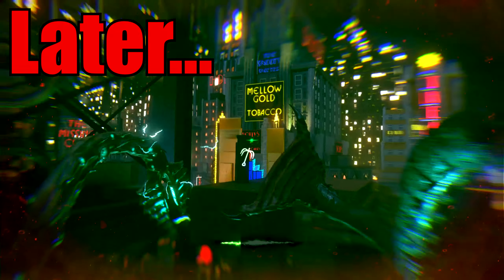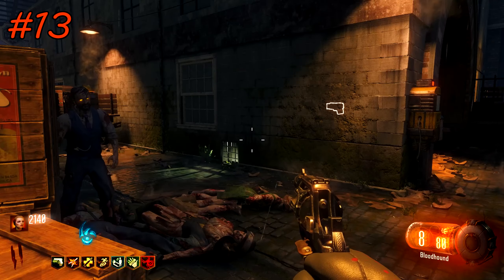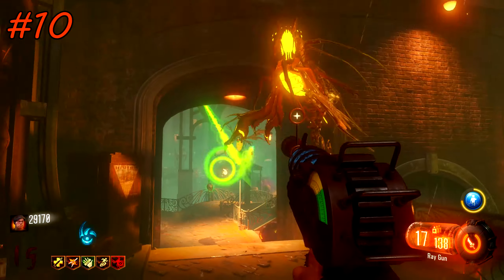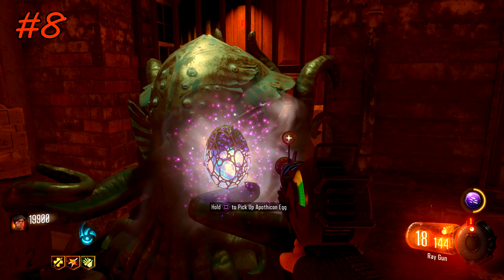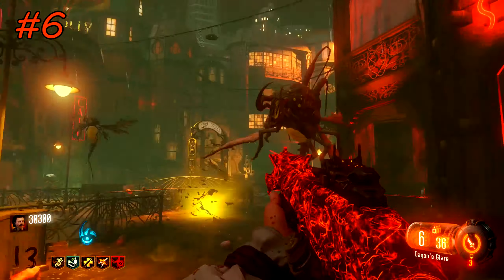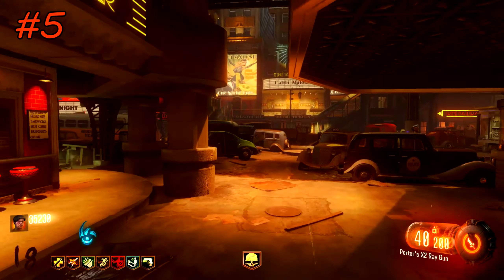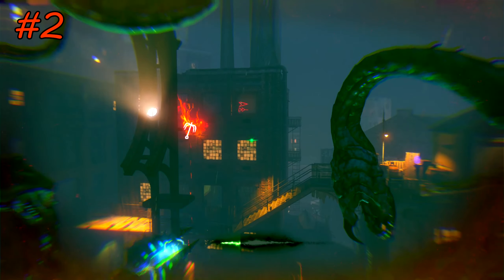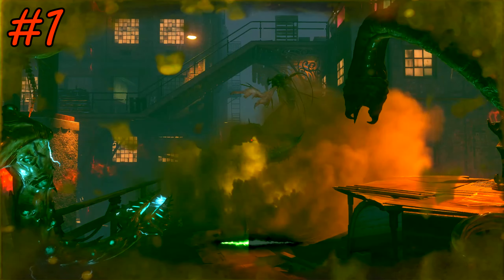TOP 15 TRICKS: Shadows Of Evil PRO Guide! NEW Tips/Tricks Series! Black Ops 3 Zombies (PS5 Gameplay)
HEY GUYS! MISS U LIKE CRAZY AS ALWAYS! I REALLY HOPE UR ALL HAVING A FUDGING FANTASTIC DAY!

Today I'm bringing y'all my Top 15 Tricks for Shadows Of Evil high rounds and low rounds! I thought of this series idea myself and personally find it really fun and helpful! Let me know if you guys want to see more like these!

0:00 NEW Series!
0:26 Entry Level
5:30 Advanced
11:44 Love y'all like crazy! Thank You!

Main PSN: GravityDrop750

Top 15 Tricks Tips Shadows Of Evil High Round Strategy Call Of Duty Black Ops 3 Zombies Guide Tutorial PS5 Gameplay HD 1440p60fps Sony Vegas Pro
shadows of evil easter egg shadows sword guide